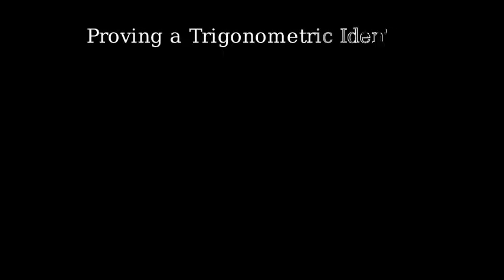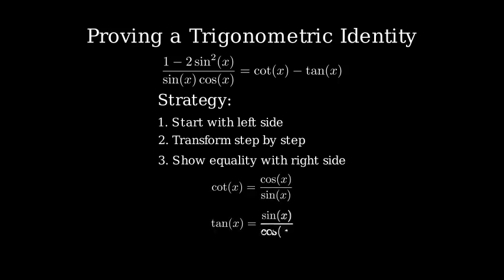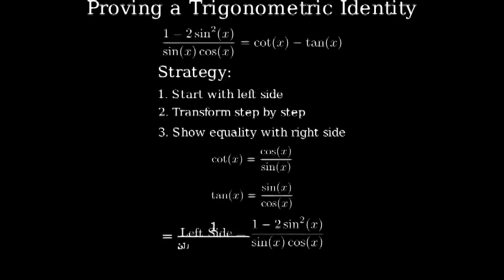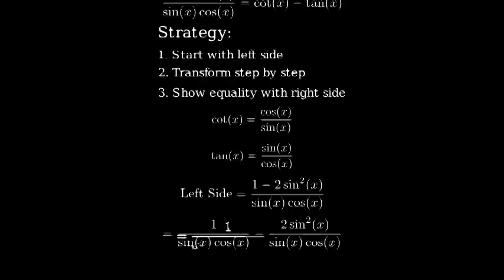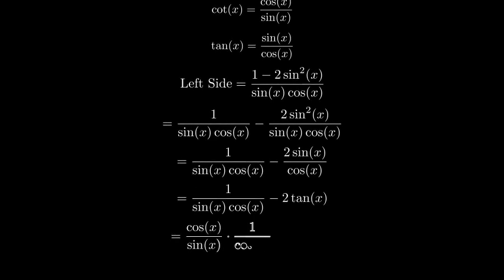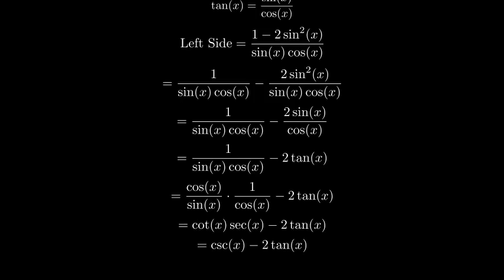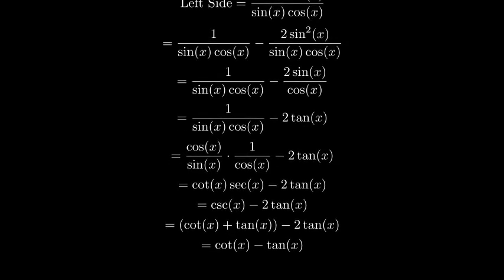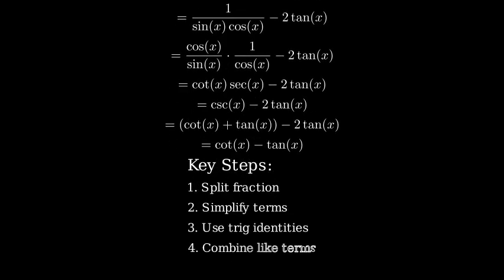(1 - 2sin^2(x)) / (sin(x) * cos(x)) = cot(x) - tan(x)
To simplify and verify the identity, let's work step by step:

1. Start with the left-hand side (LHS):

(1 - 2sin^2(x)) / (sin(x) * cos(x))

Notice that 1 - 2sin^2(x) is equivalent to cos(2x) by the double angle identity.

So, the expression becomes:

cos(2x) / (sin(x) * cos(x))

2. Now, simplify the right-hand side (RHS):

cot(x) - tan(x)

cot(x) = cos(x) / sin(x) and tan(x) = sin(x) / cos(x)

So, we have:

cos(x)/sin(x) - sin(x)/cos(x)

3. Now let's combine the terms on the right-hand side:

cos²(x) - sin²(x) / (sin(x) * cos(x))

This simplifies to:

cos(2x) / (sin(x) * cos(x))

4. As we can see, both sides are equal:

LHS = RHS

Thus, the equation is true.